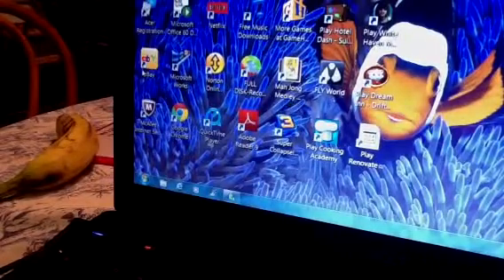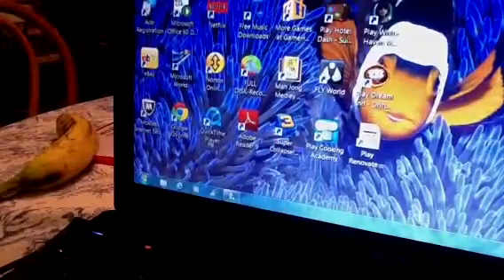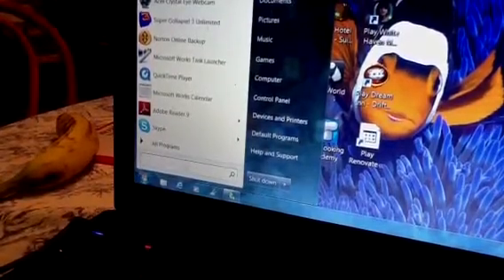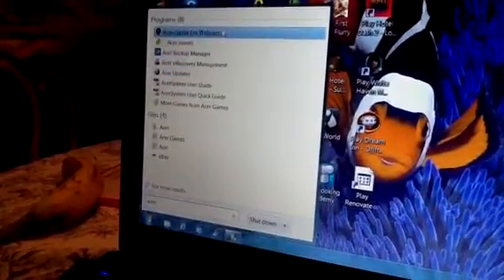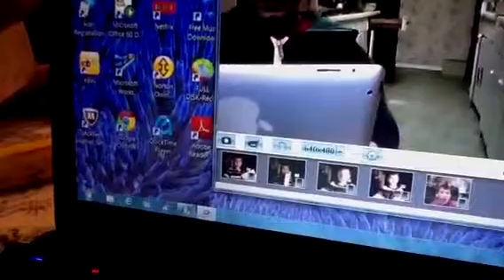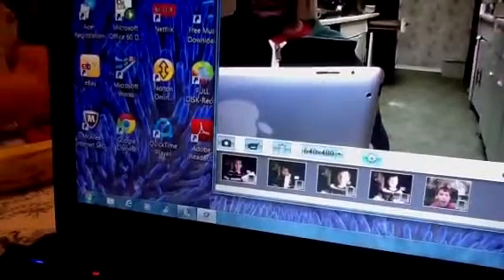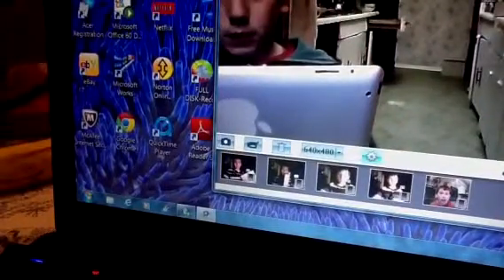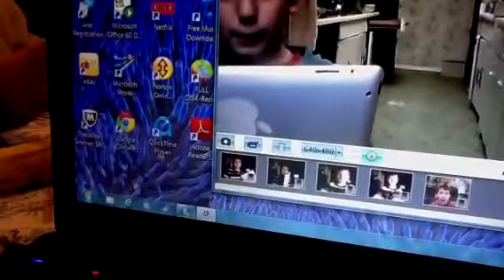Acer aspire how to use webcam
How to use webcam